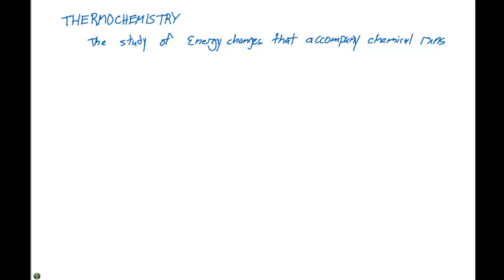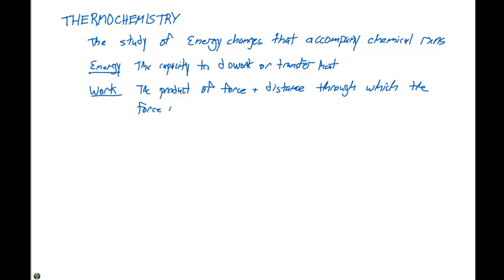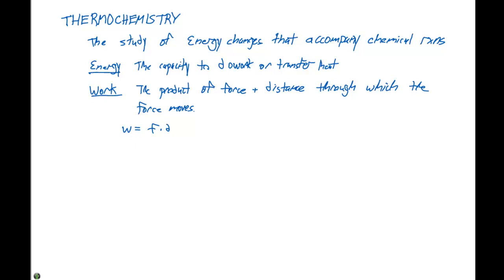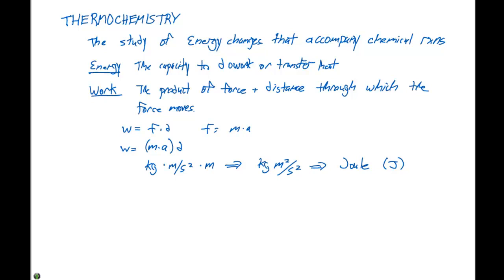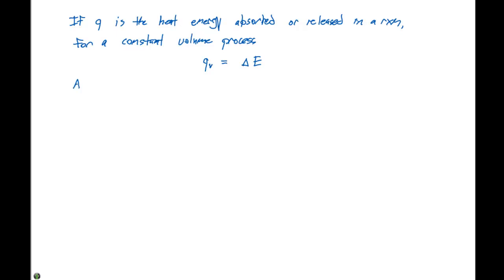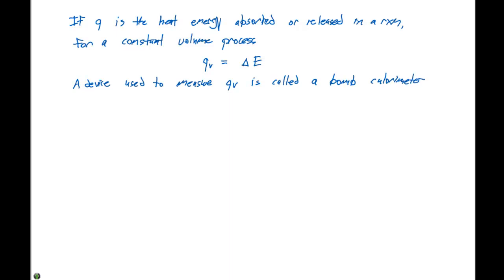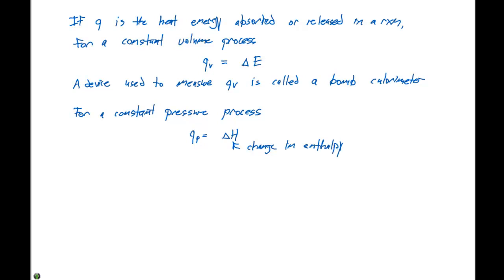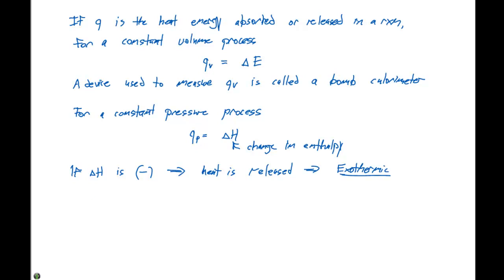Section 5.1 The Nature of Energy 7;05